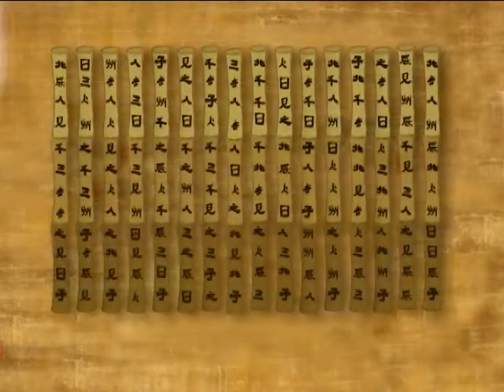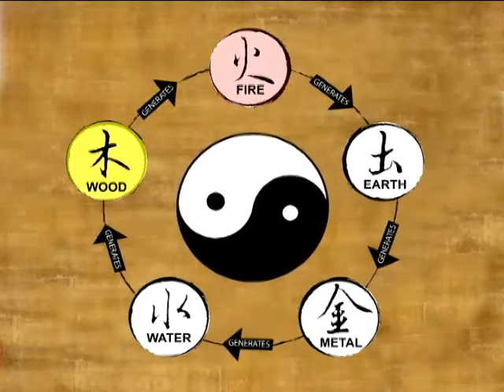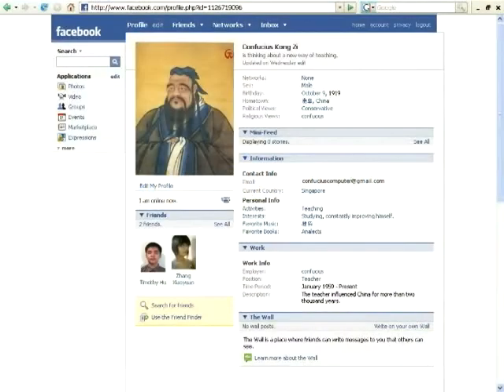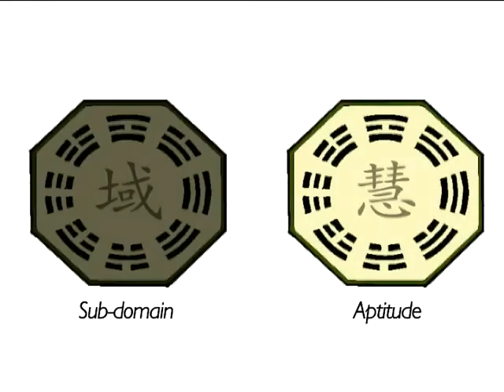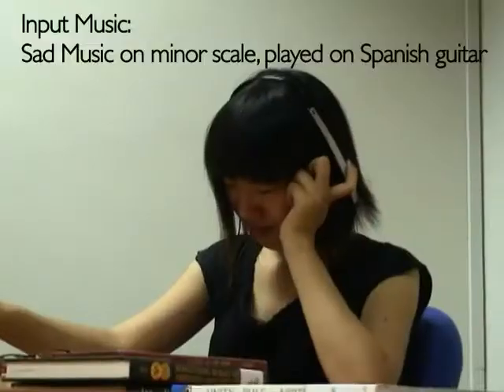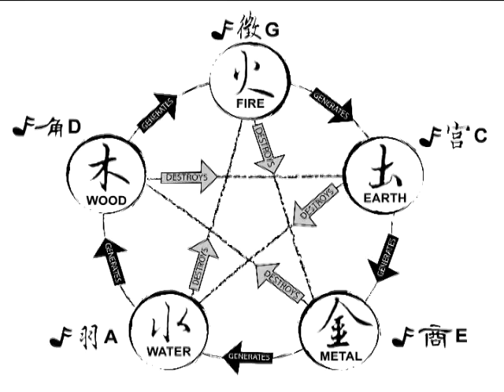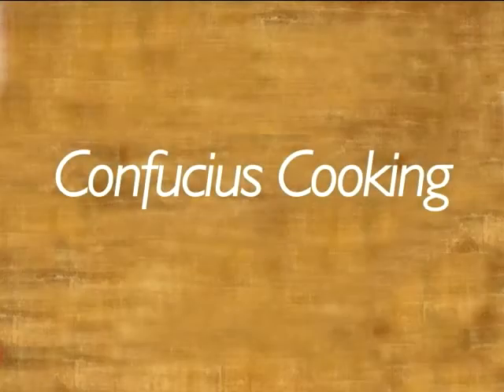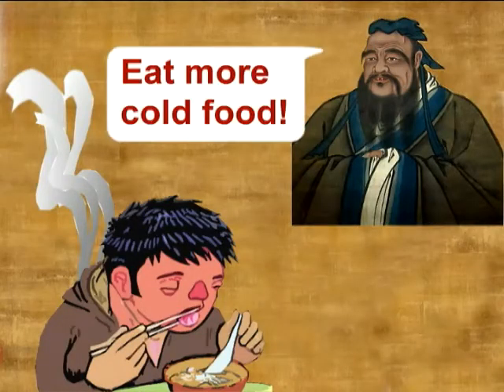Confucius Computer- Mixed Reality Lab, Adrian David Cheok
Confucius Computer - Mixed Reality Lab, Singapore, Adrian David Cheok : Confucius Computer is a new form of illogical computing algorithms based on the Eastern paradigms of balance and harmony, which are radically different from the ancient Greek logic normally experienced in computing. The system uses new media to revive and model these historical philosophies and teachings, presenting them in new contexts, such as online social chat, music and food. This enables people to experience and explore the ancient culture using the literacy of digital interactivity.
The system core is a virtual Confucius which can appear as a friend in online social groups for instance, ``Facebook''. Based on the model of Eastern mind and teaching, users can chat and have social network communication with a strict and illogical friend which is Confucius. Confucius computer offers a new perspective to music appreciation by ``purifying'' any type of music and visualizing it in a dynamic chinese painting. Confucius computer also allows absurd Confucius dietary advice based on the Yin-Yang concept of balance.